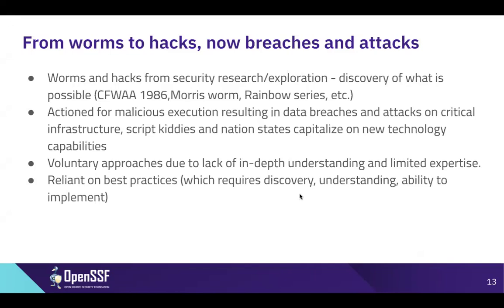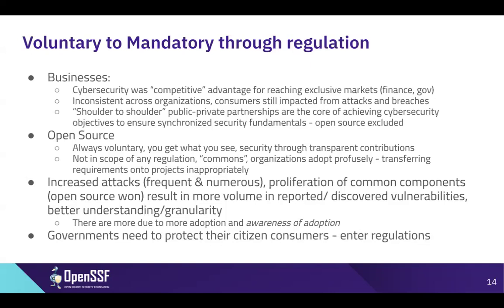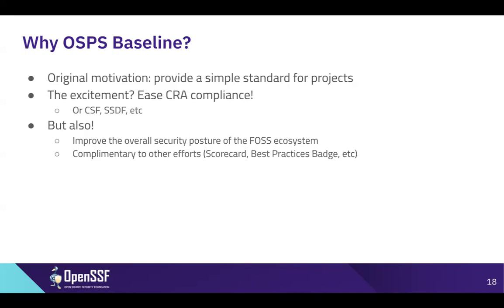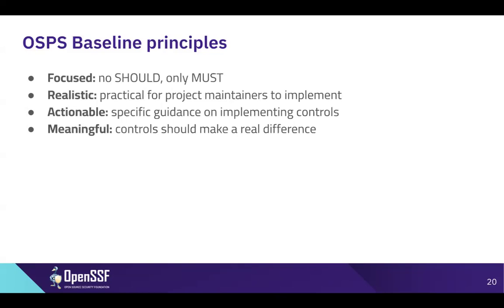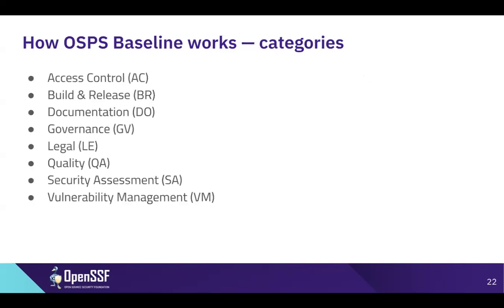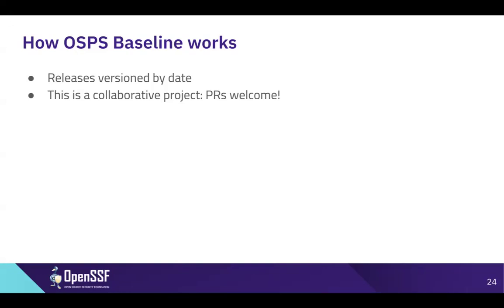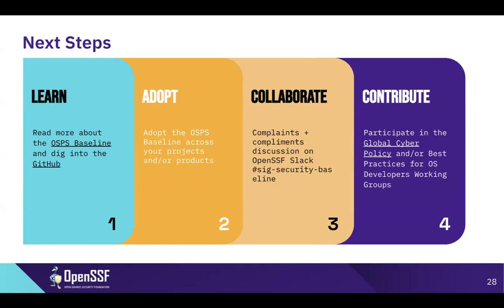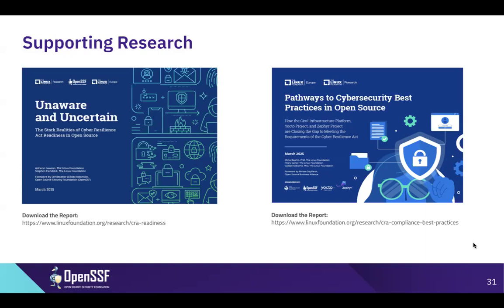OpenSSF Tech Talk: How to use the OSPS Baseline to Better Navigate Standards and Regulations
Watch the recording of this Tech Talk and:

Understand the Challenge: Open source projects must navigate complex security standards and evolving regulations while addressing increasing vulnerabilities.

Learn the OpenSSF Community’s Approach: See how the Open Source Security Baseline Project (OSPS Baseline) by the OpenSSF community helps projects align with key security standards and regulatory requirements.

Apply the Solution: Discover practical ways to use the OSPS Baseline to strengthen security, improve compliance, and support open source resilience.